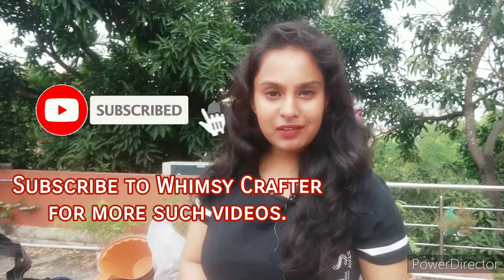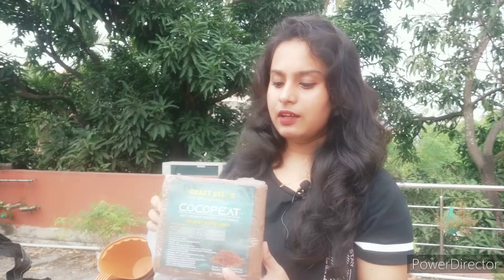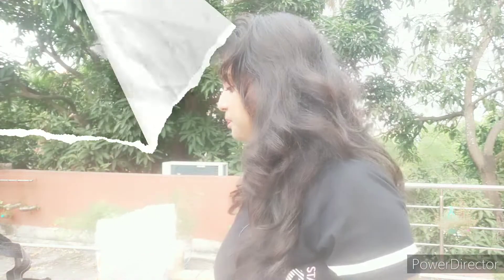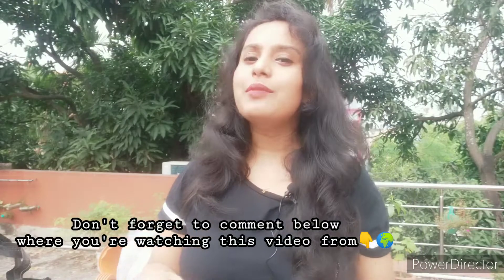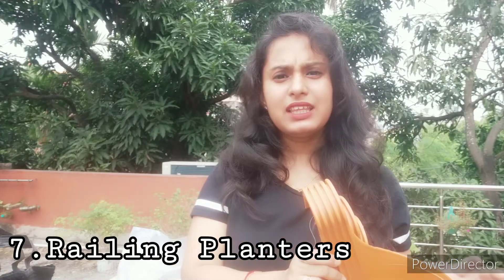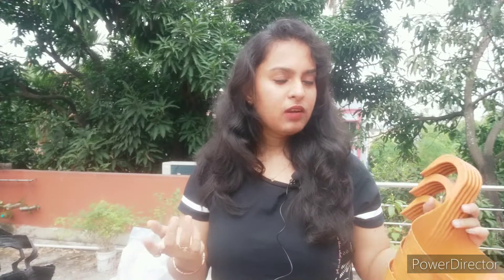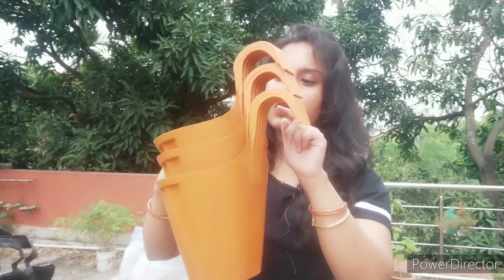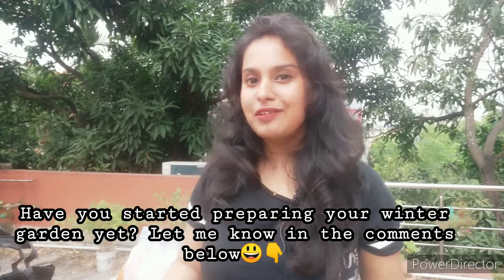Winter Gardening Supplies Haul 2021 | छत की बागवानी के लिऐ सामान कहां से खरीदे? । Whimsy Crafter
I bought these products online to start my winter garden.
Winter gardening shuru karne k liye maine kya kya products kharida.

Grow bag:

My other winter gardening videos:
5 Winter Gardening Tips You Must Know | 5 विन्टर गार्डनिंग ❄️🌱🌼 टिप्स जो आपको जानना बहुत जरूरी है |

How To Make Coco peat Powder From Coco Brick ?| Coco peat Ghar Par Kaise Banaye। Whimsy Crafter

Hey guys! I’m Sanghita , a teacher from Kolkata. I am here to inspire you to spend some quality “me” time by indulging in your hobbies.
Go Whimsy!

2021 겨울 원예 하울
Zimowy zaciąg ogrodniczy 2021
الشتاء البستنة Haul 2021
শীতকালীন বাগান করা 2021
2021 年冬季园艺运输
Zimní zahradnictví 2021
Talvine aiandussaak 2021
Winter Gardening Haul 2021
Cours de jardinage d'hiver 2021
Wintergarten-Haul 2021
Haul Mākaʻikaʻi Hoʻoilo 2021
הובלה של גינון חורף 2021
Musim Dingin Berkebun Haul 2021
Gairneoireacht Garraíodóireachta Geimhridh 2021
Giardinaggio invernale Haul 2021
ウィンターガーデニング運搬2021
വിന്റർ ഗാർഡനിംഗ് ഹോൾ 2021
हिवाळी बागकाम 2021
2021 ဆောင်းရာသီ ဥယျာဉ်ခြံရံခြင်း
زمستان باغبانی 2021
Зимнее садоводство 2021
Usum Ngebon Haul 2021
Vinterträdgårdsarbete 2021
குளிர்கால தோட்டம் 2021
Kış Bahçesi Taşımacılığı 2021
ونٹر گارڈننگ ہال 2021
Mùa đông làm vườn năm 2021
Haul Garddio Gaeaf 2021
ווינטער גאָרטנצוכט האַול 2021
I-Winter Gardening Haul yango-2021